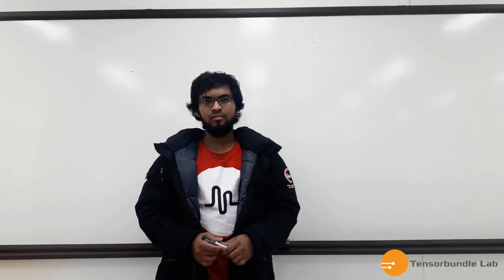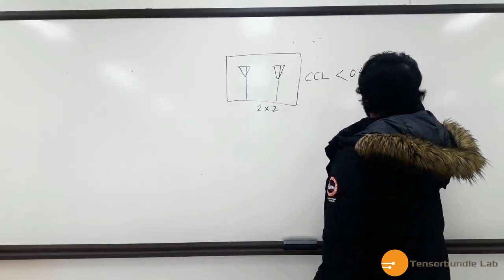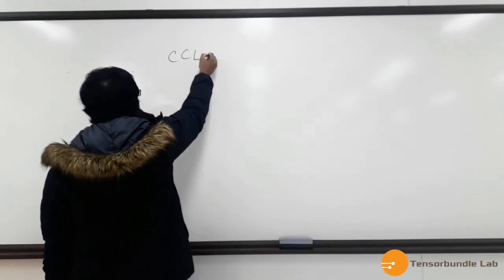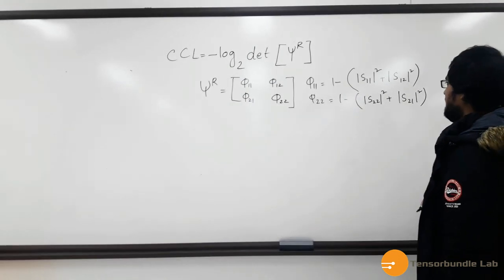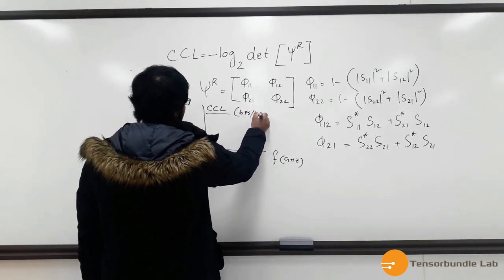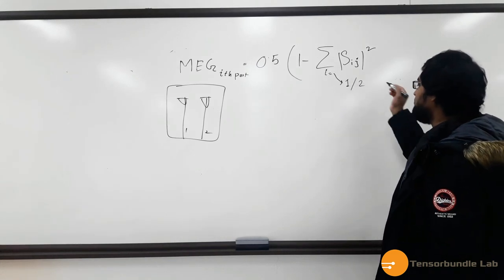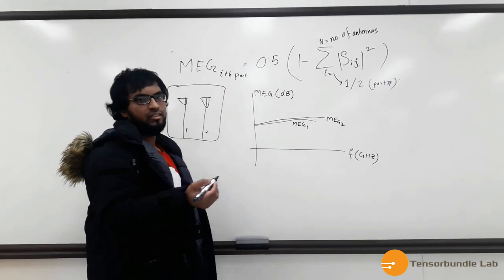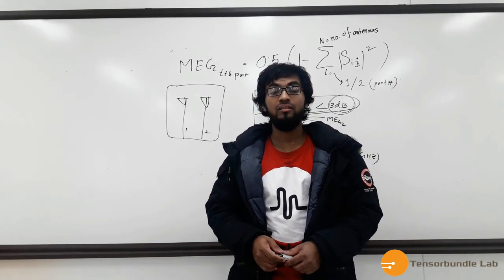Lecture on antenna engineering: CCL and MEG of 2x2 MIMO antenna array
This lecture, delivered by Md Nazmul Hasan (Tensorbundle Lab), discusses the channel loss capacity (CCL) and mean effective gain (MEG) of a 2x2 MIMO antenna. The defining equations of CCL and MEG are explained in terms of S-parameters. Besides I also showed the technique of drawing the plots in MATLAB. The lecture is pretty much comprehensive for graduate level students, and senior year undergrads.